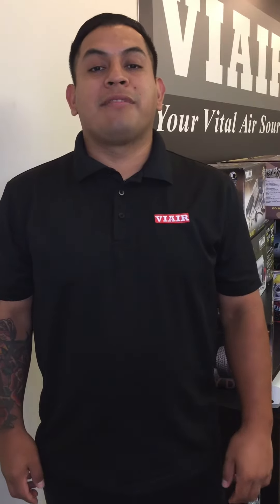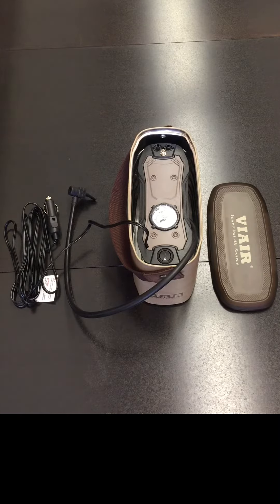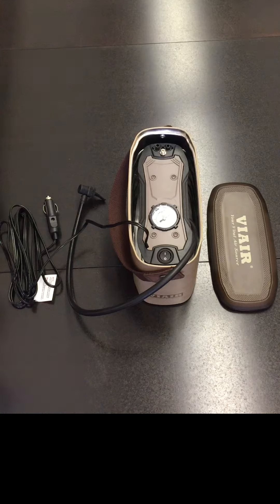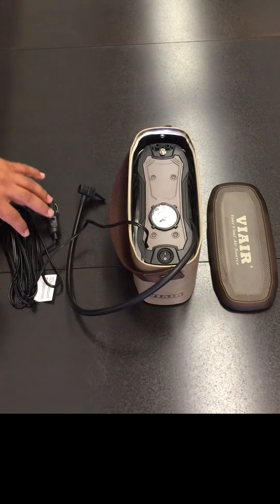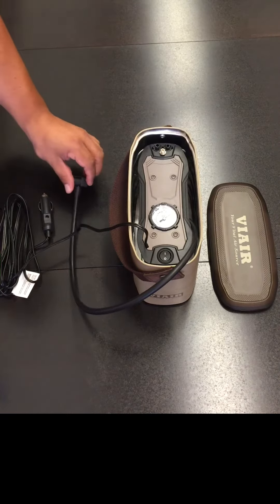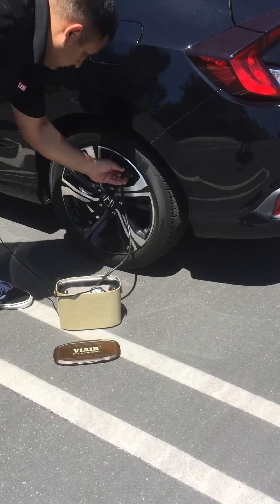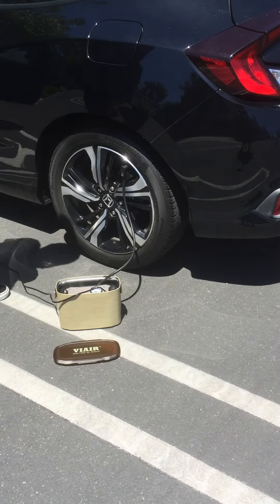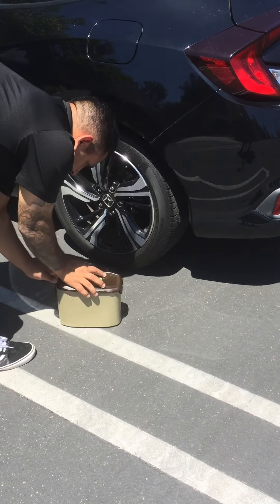VIAIR Tech Series Ep.3 VIAIR 75P Portable Tire Inflator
Demonstration of how to use the VIAIR 75P Portable Tire Inflator P/N 00075

Still need help choosing the Right Portable Tire Inflator?